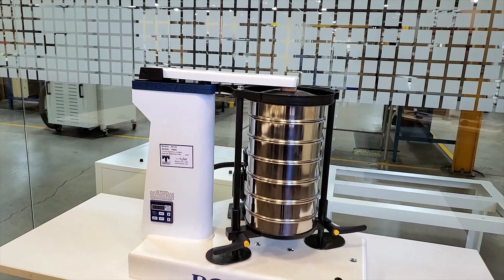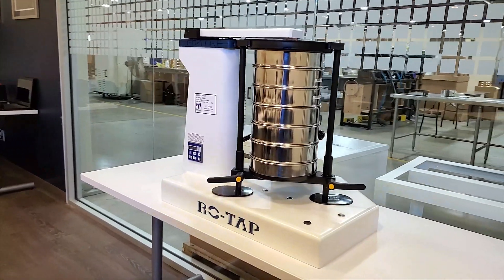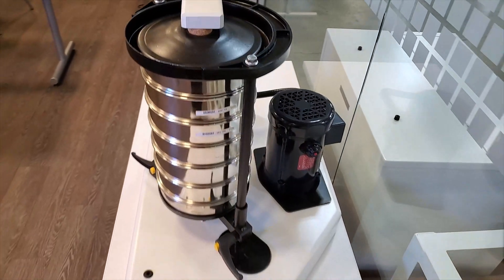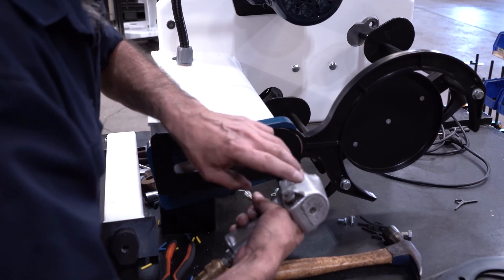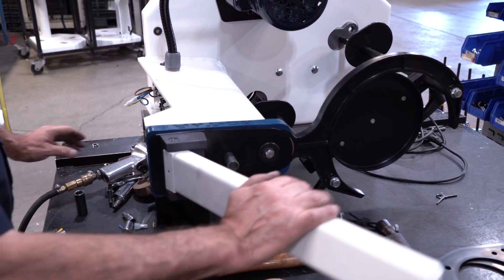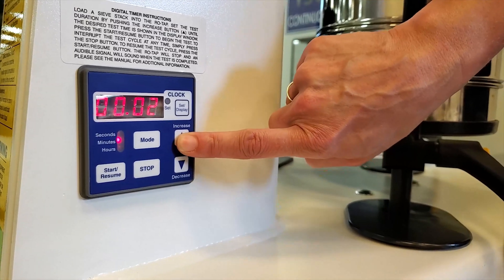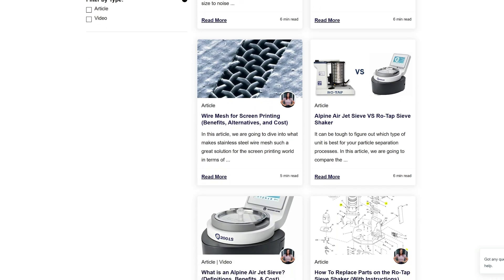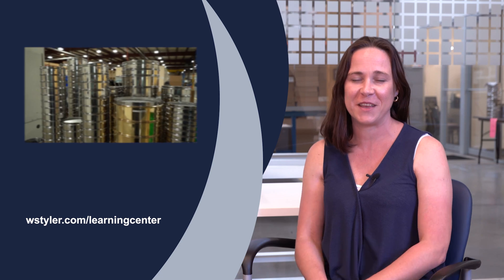How to Set Up a RO-TAP Sieve Shaker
In order to successfully implement a W.S. Tyler RO-TAP® Sieve Shaker, some initial setup is required. But what does that process look like? This video will provide step-by-step guidance to ensure your equipment is properly set up and ready to yield accurate results.

0:00 Introduction
0:25 What's in the RO-TAP Kit
0:40 Moving and Securing the RO-TAP
0:56 Adjusting Your RO-TAP Hammer Height
1:10 Adding Test Sieves to the RO-TAP
1:20 Questions and Contact Information